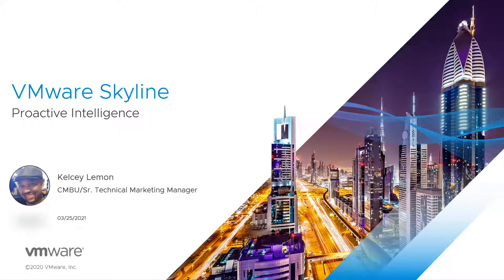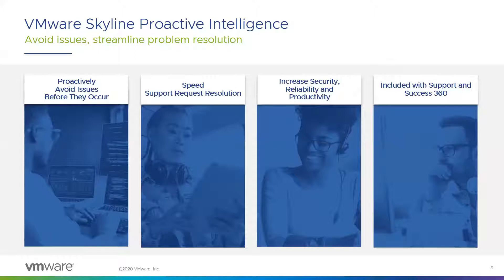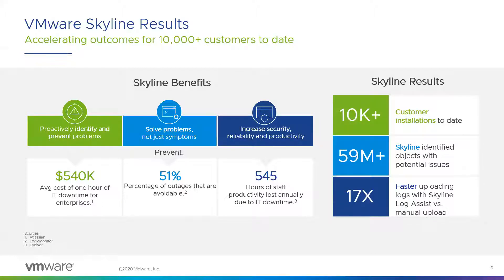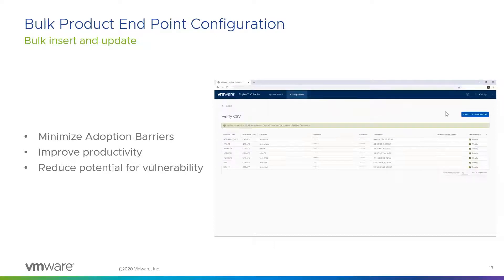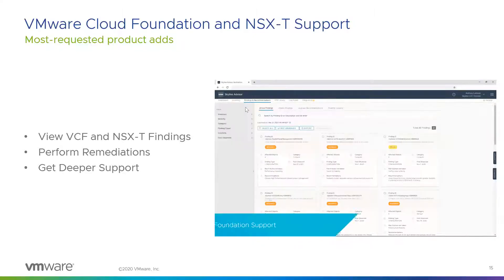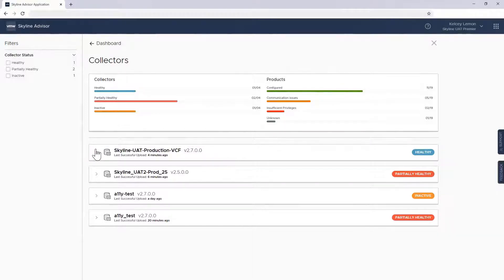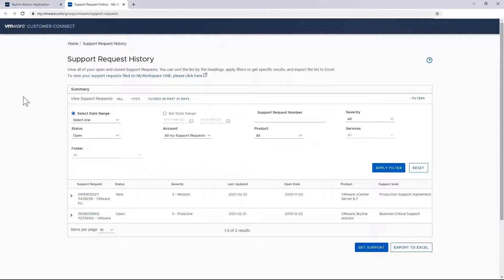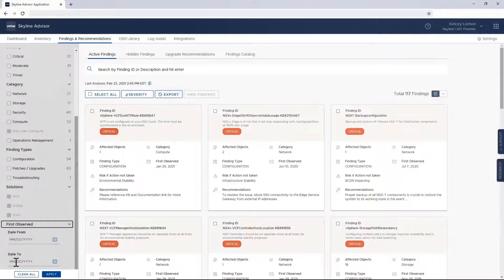Get Proactive: Move Beyond Break-Fix Workflows with VMware Skyline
Join us for an informative webinar highlighting how proactive support with Skyline can transform your company's support experience. Skyline — already included within your current Production or Premier Support contract — increases the reliability of your VMware environment by identifying and providing recommendations for preventing potential issues. Skyline can also help decrease time to resolution for existing support requests.